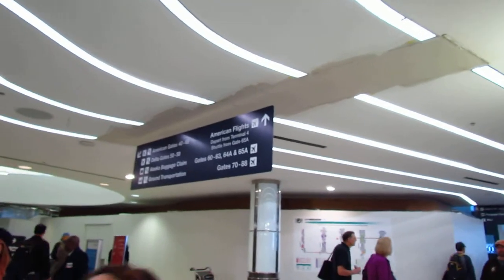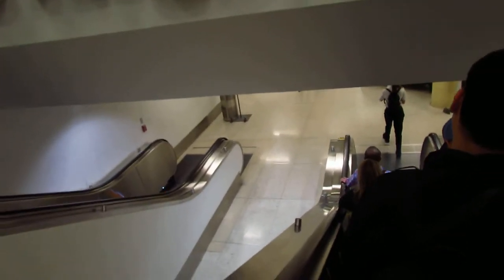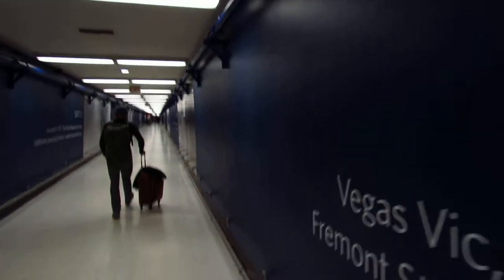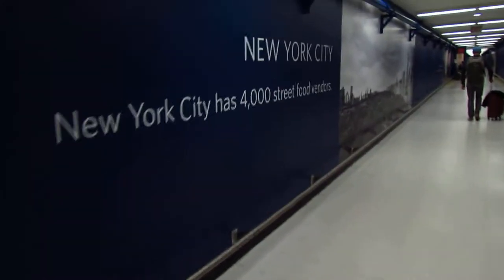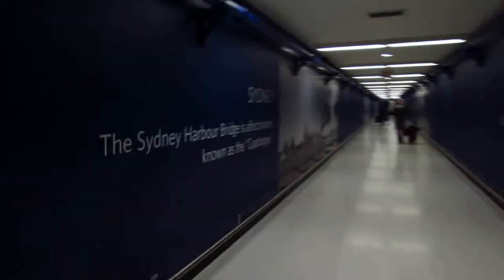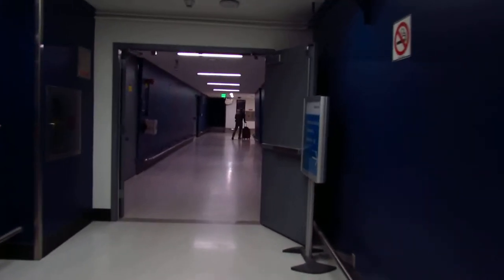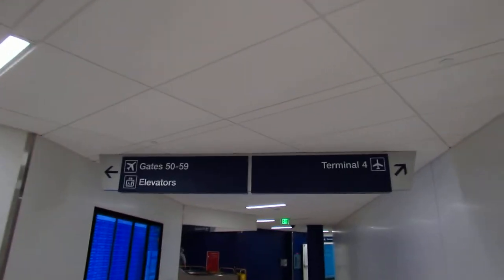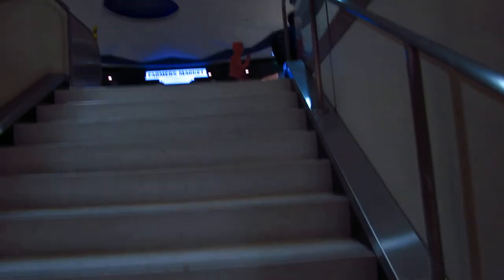LAX T6 to T5 Tunnel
This video is only directed at two people but if you take joy in walking underneath airports...

Also, I'm an idiot calling an escalator an elevator.